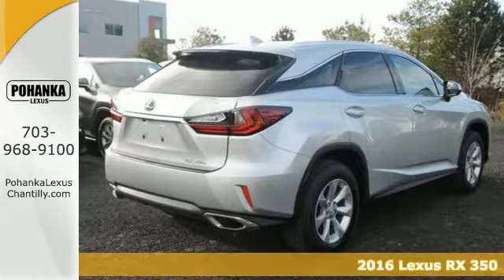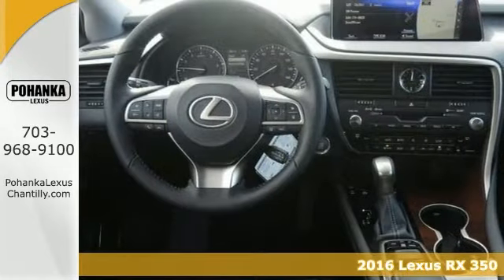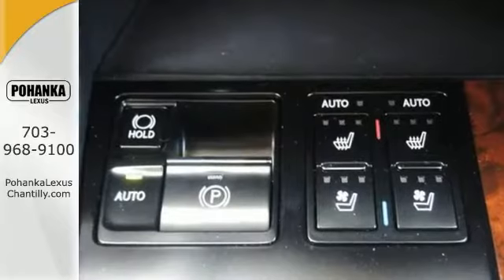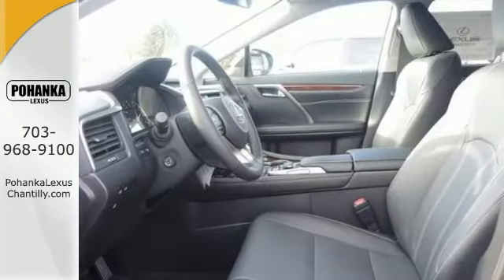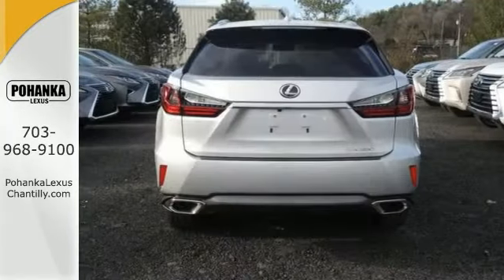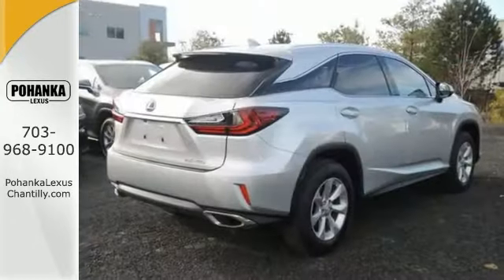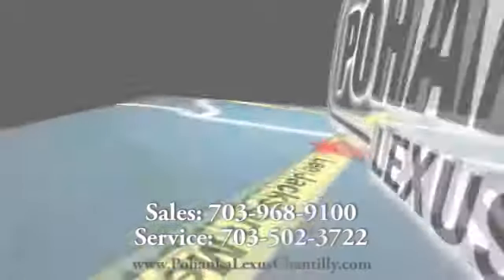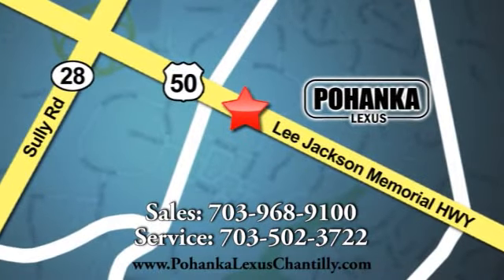New 2016 Lexus RX 350 Chantilly VA Washington-DC, MD RXG204365 - SOLD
Year: 2016
Make: Lexus
Model: RX 350
Trim: AWD 4dr
Engine: L 6 Cyl.
Color: Silver Lining Metallic
Interior: Black
Stock #: RXG204365
VIN: JTJBZMCA6G2004365

Address:
13909 Lee Jackson Memorial Hwy